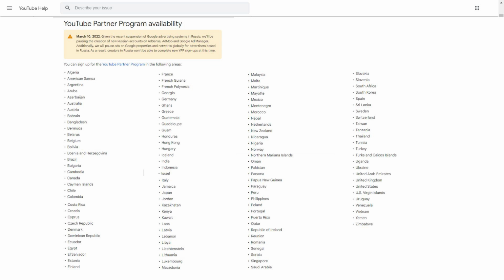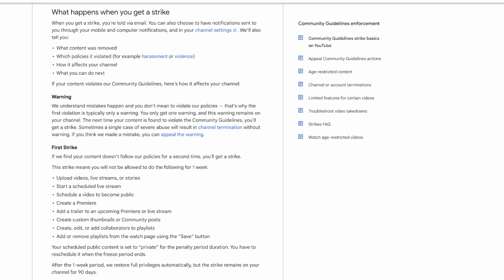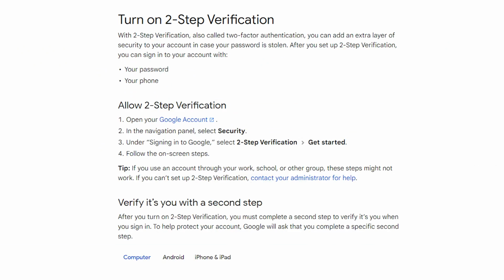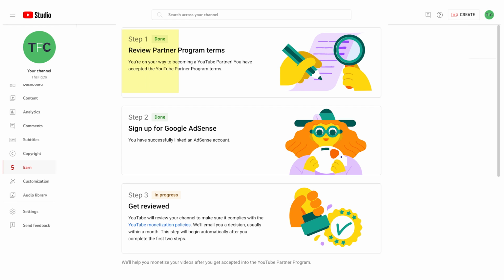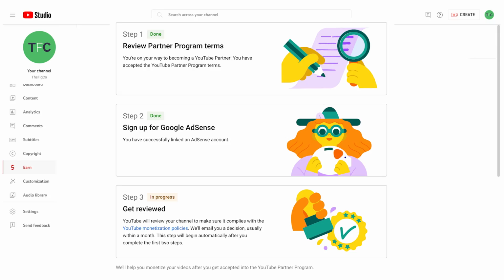YouTube Monetization Explained: How to Monetize Your Channel in 2023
If you want to monetize your YouTube channel in 2023 and make money from your YouTube videos and YouTube Shorts, it's important that you understand the YouTube Partner Program: how to become eligible, the policies and rules you must follow, how to apply, connect your Google AdSense account, how to enable monetization once accepted into the YouTube Partner Program and more.